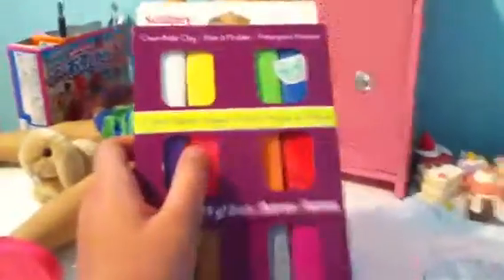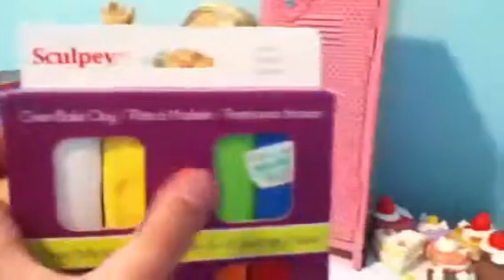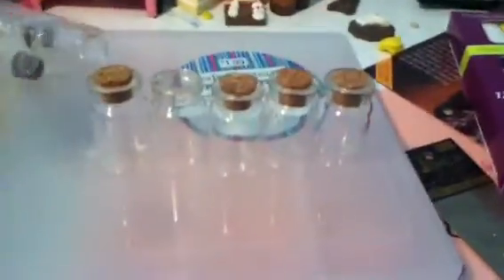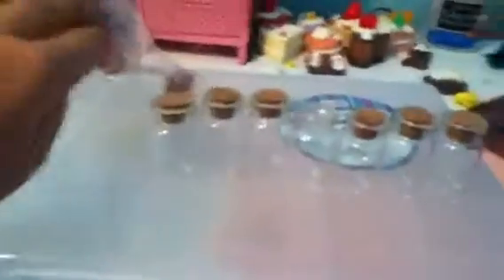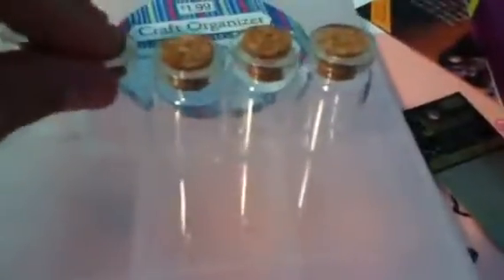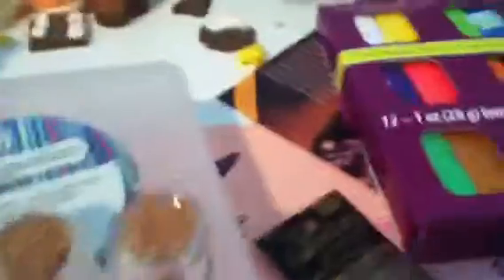My trip to hobby lobby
Sweetbaycharms please trade with me my mom won't let me trade with any body else but u